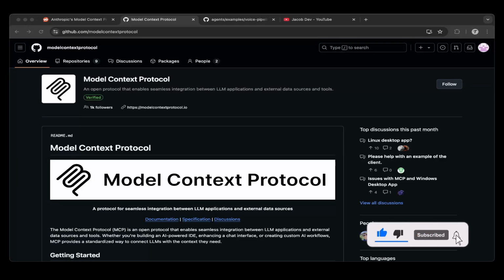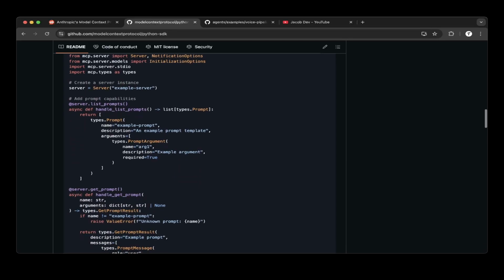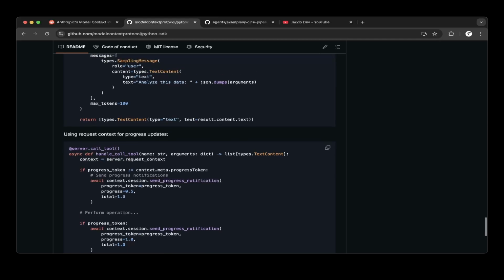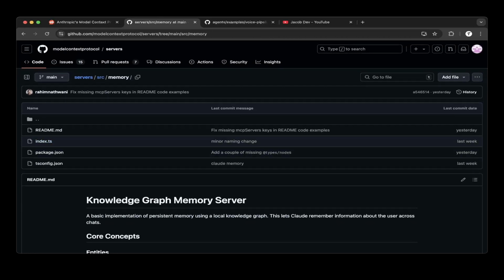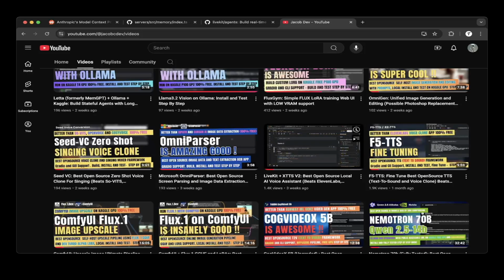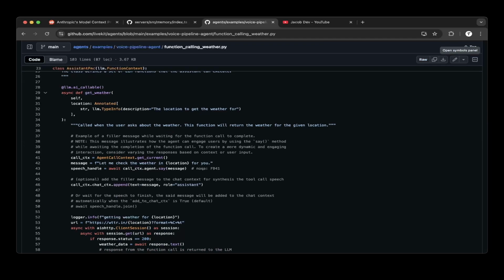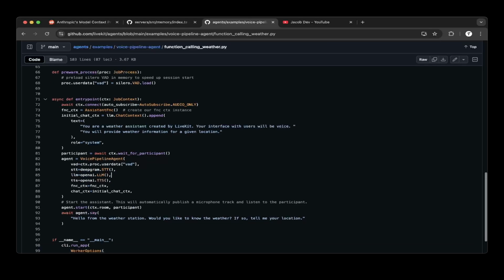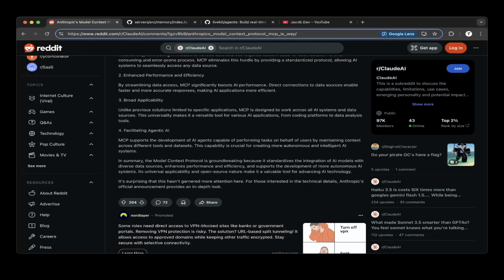Anthropic's Model Context Protocol Explained (LiveKit Open Source AI Agents Compared)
This video shared some thoughts on recently released Anthropic Model Context Protocol and compared with LiveKit Agents Framework which seems to be a really good option too